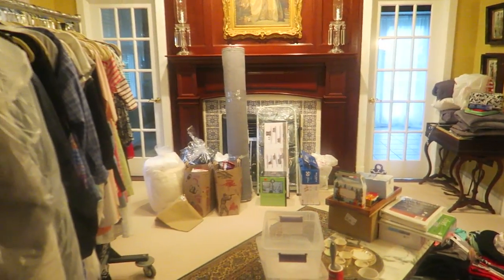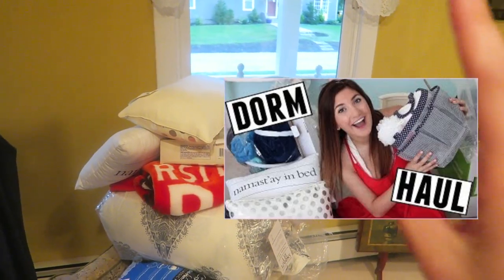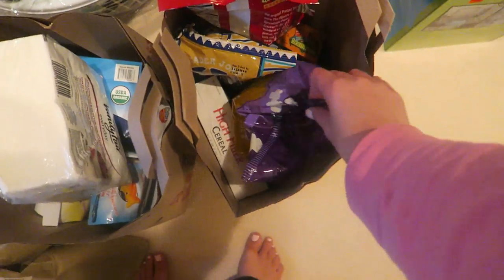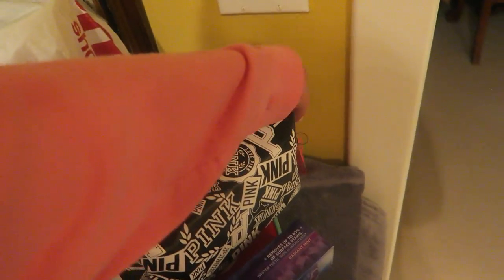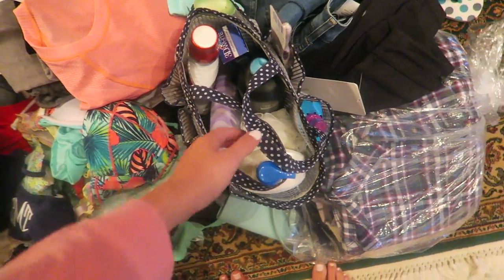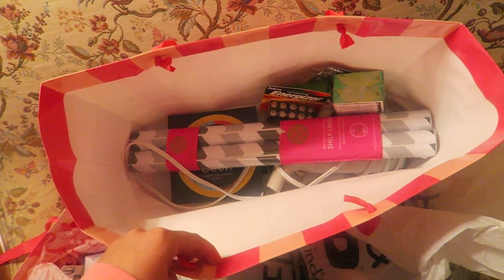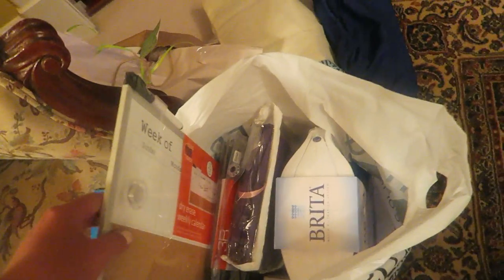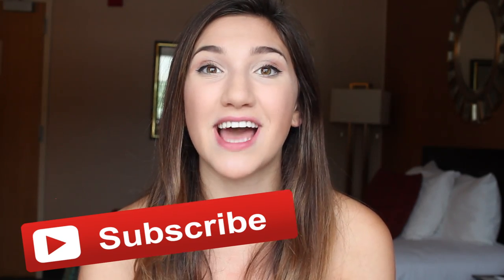What I'm Bringing to COLLEGE! Dorm Must Haves!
RUELALA (Flash Sales Including Lilly Pulitzer and Vineyard Vines)

FAMEBIT (How I Make Money On Youtube, and How You Can, Too!)

GET A FREE UBER RIDE //  USE THE CODE: kl0zq
GET POSTMATES // FOOD DELIVERED FREE: utthr

FAQ//

How old are you?  When is your birthday?  Where do you live?
I'm 18 years old!  My birthday is April 15th, 1997.  I'm from NY and currently studying at The University of Georgia.

How do you make your money//afford all your clothes and makeup?
I get paid for my YouTube videos through views and sponsorships!

Whose in your immediate family?
My Mom, My Dad and my brother (Sal)!  He's 13 years old.

POPULAR UPLOADS//

my own thoughts but